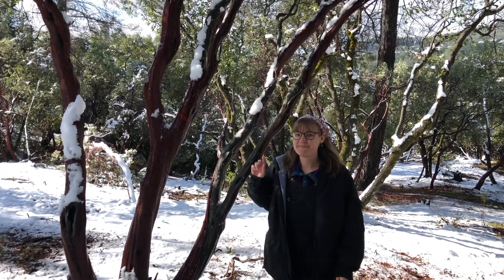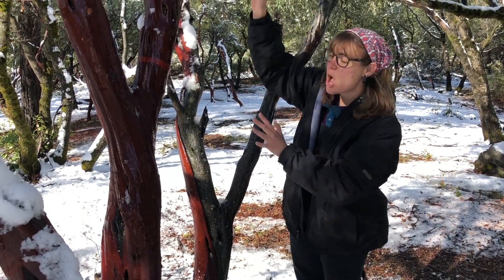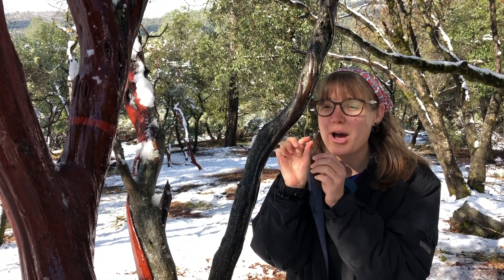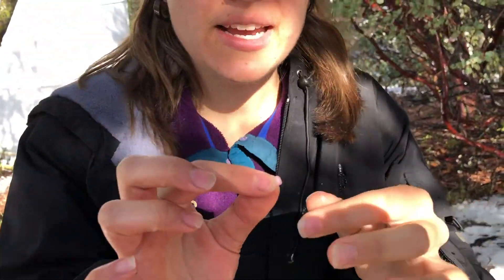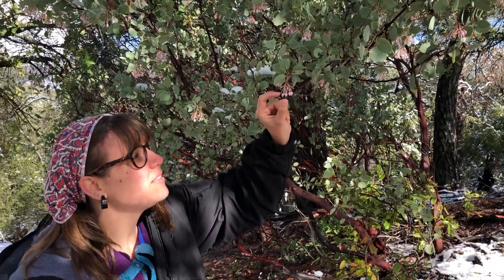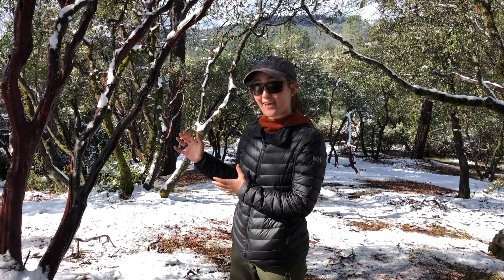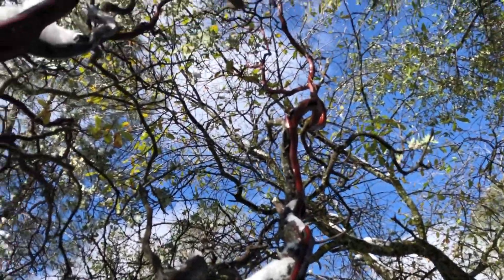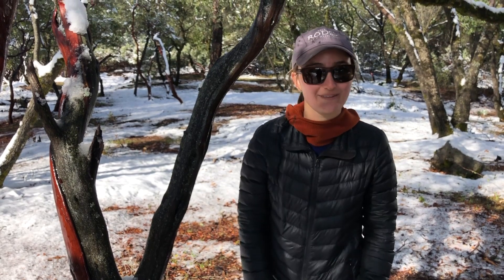Manzanita Mysteries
Naturalists learn about a a tree that grows at Foothill Horizons and all around California: Manzanita. Manzana the Spanish word for apple in English and -ita meaning little. The tree's name comes from the little tiny red fruits that look like small apples.

What do you notice about this tree? What animals do you think eat the fruit? or the flowers? Why do you think these trees are important for California ecosystems? How can these trees survive drought or fire? Comment your ideas, thoughts, and observations!